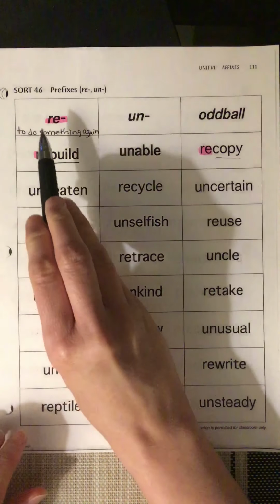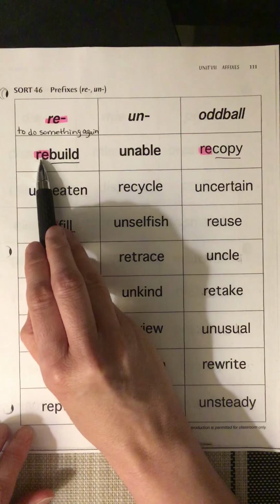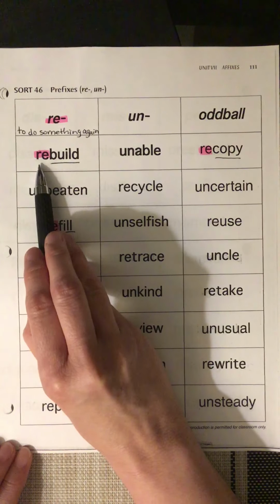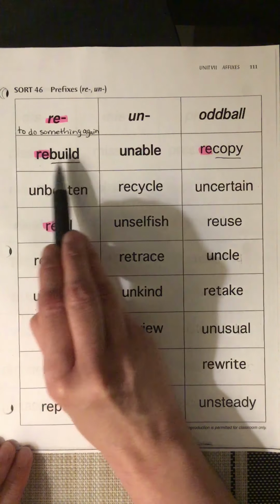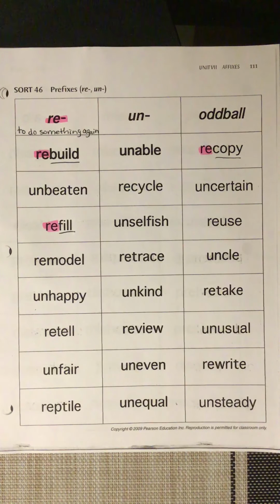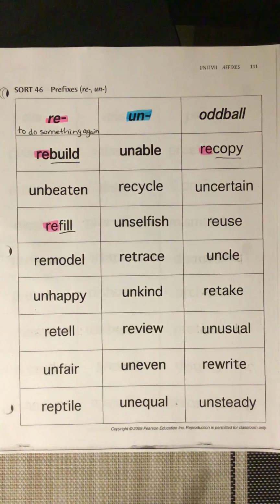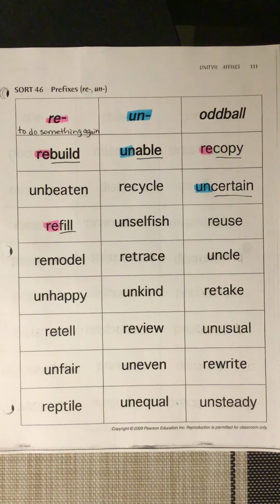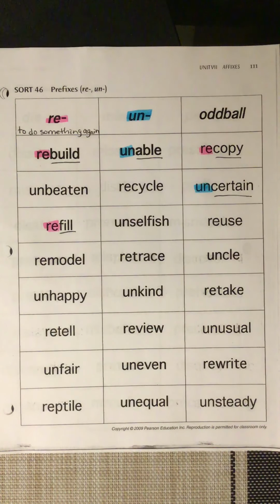Julia L Explains the Prefixes -re and -un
Words Their Way sort 46